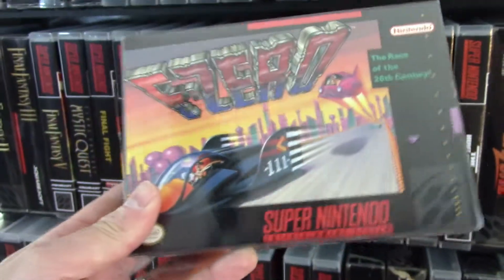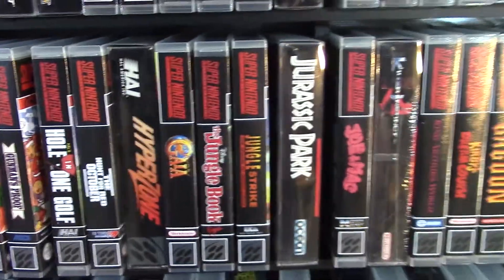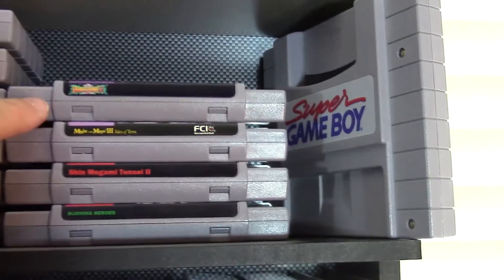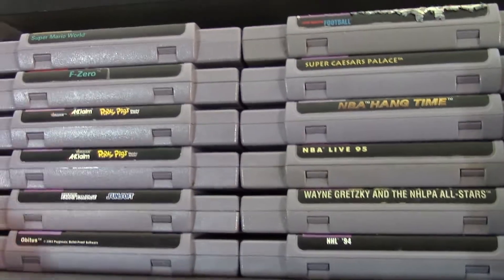The Amazing SNES Super Nintendo Retro Video Game Collection 2017 [200+ GAMES & REPROS]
Which is your favorite SNES video game? Answer in the comment section below!

I got the cover artwork at The Cover Project: thecoverproject.net

I hope you enjoyed this Weaverface Gaming video from Mr. Weaverface.

Music used in this video used with permission by the great VOMITRON!